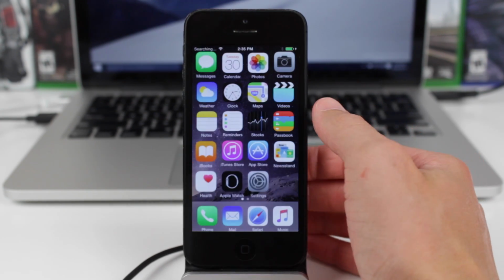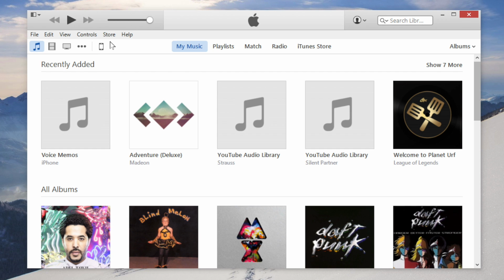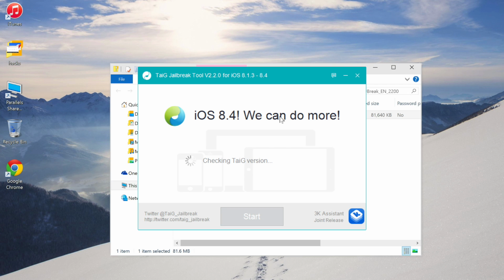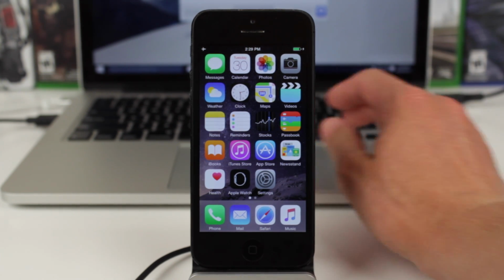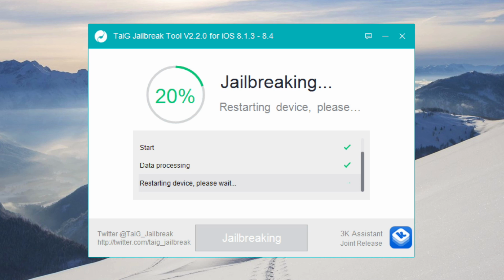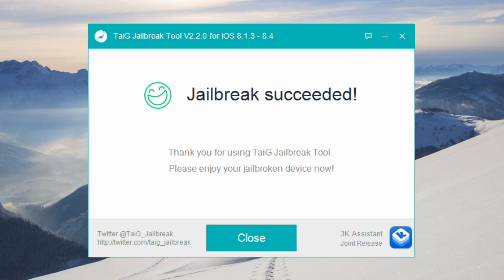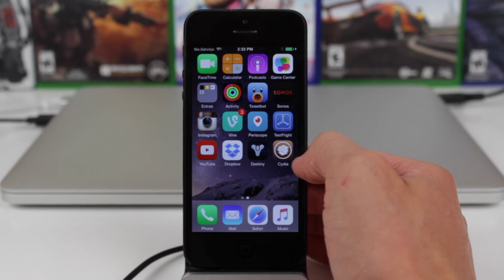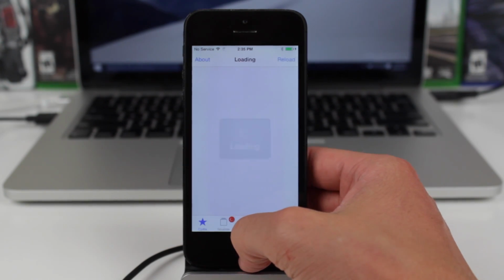How to Jailbreak iOS 8.4 with TaiG! (Untethered)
It's four hours later, and we've already got a jailbreak for iOS 8.4.